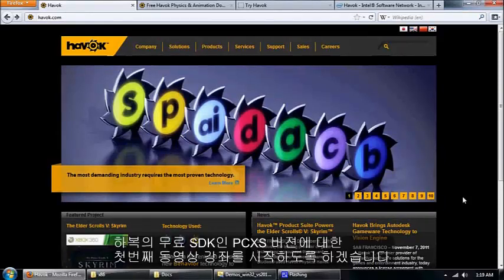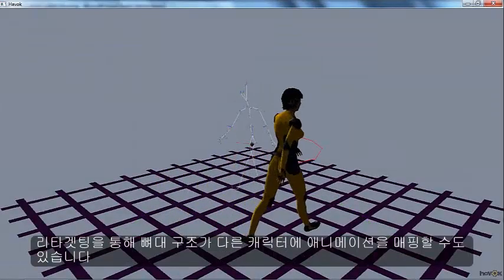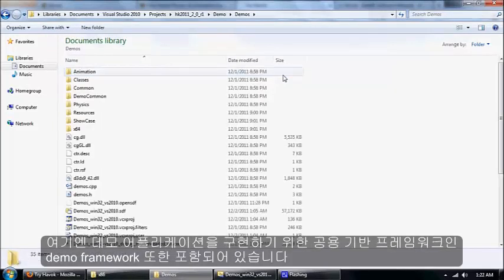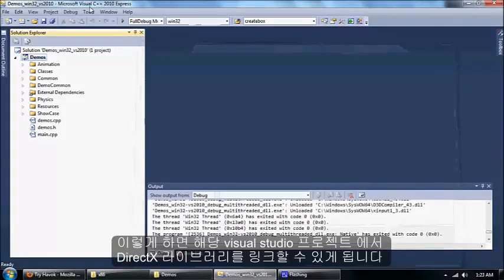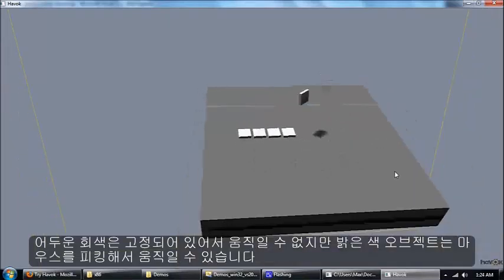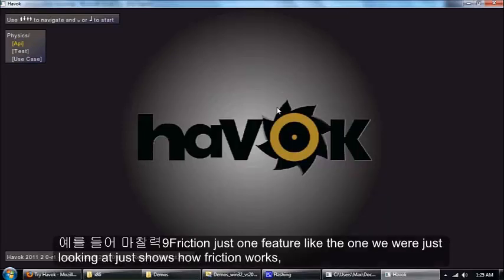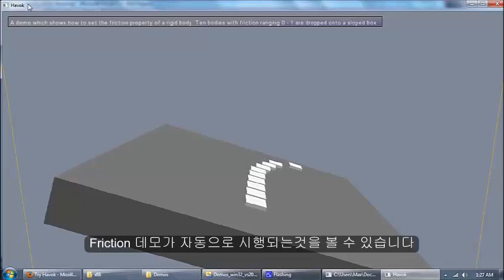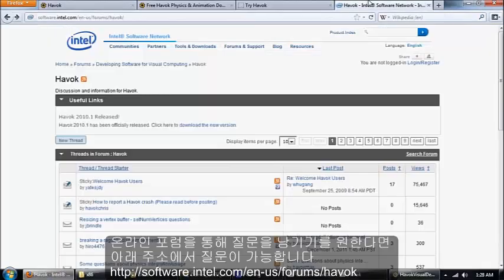Havok PCXS SDK 강좌 01 - 하복의 PC용 무료 SDK 시작하기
하복의 PC용 무료 SDK 인
PCXS 버젼의 Physics 와 Animation 에 대해 설명하는
동영상 강좌 시리즈 중 첫번째 강좌 입니다